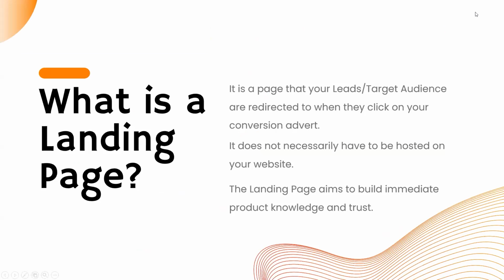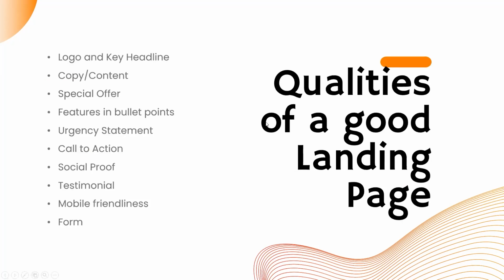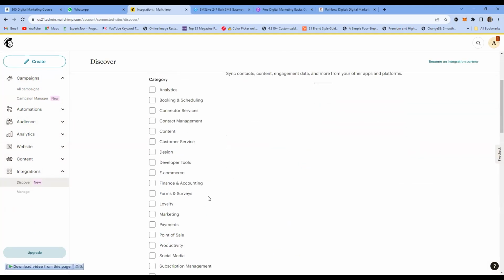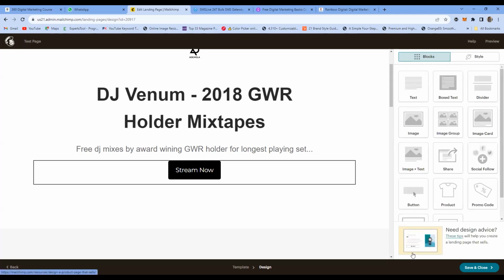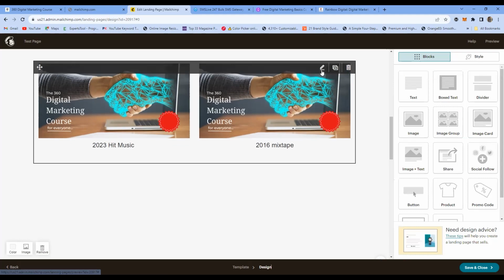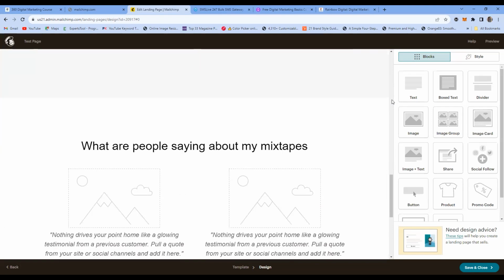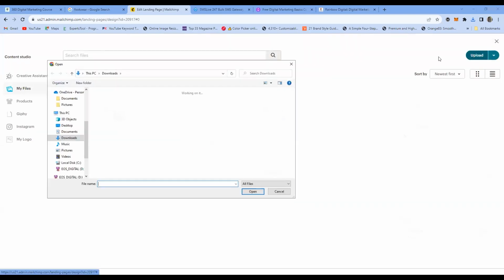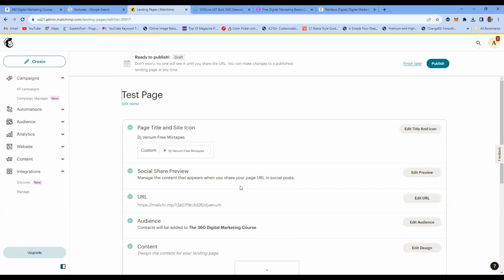360 digital marketing course: Lesson 1 - Landing Pages (How to build a landing page)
In this lesson, we look at what landing pages are, features of a good landing page and how to build a landing page from scratch using MailChimp.